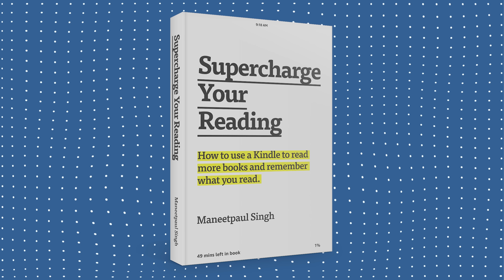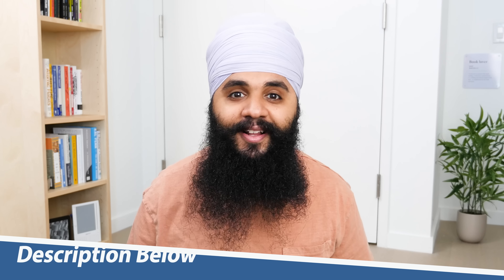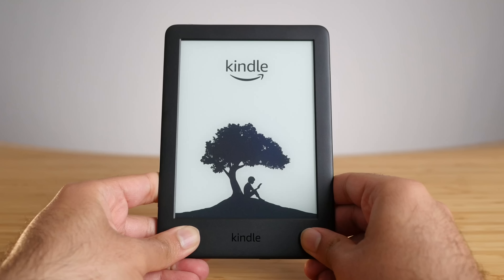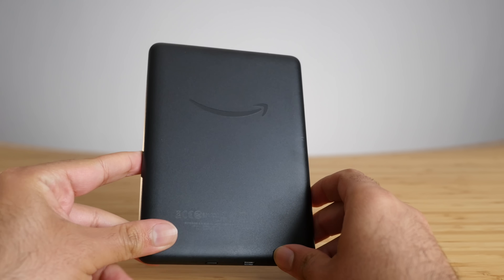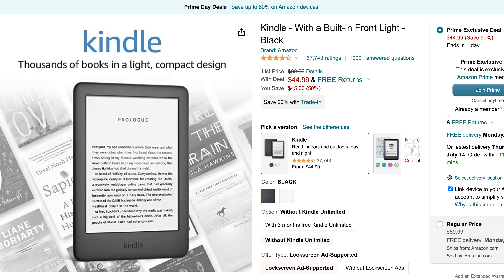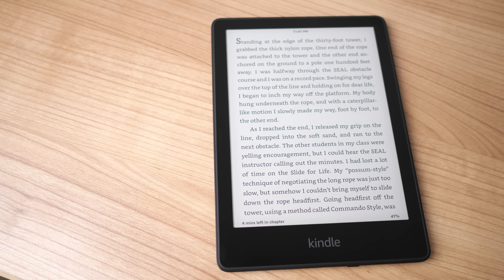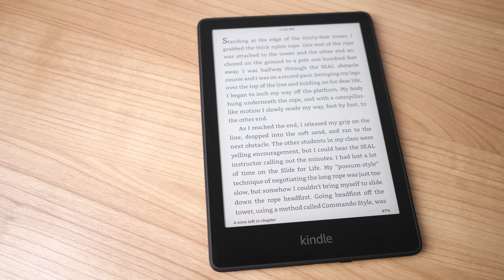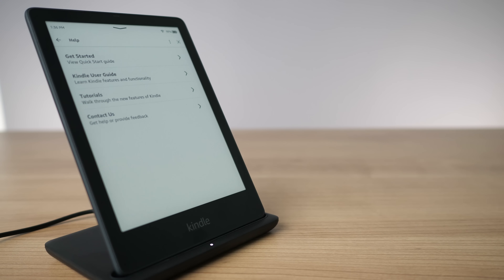CRAZY Kindle Discounts for Prime Day!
Today, we break down all the Prime Day sales happening for Amazon Kindle!

Kindle Basic
Kindle Paperwhite
Kindle Paperwhite Kids
Kindle PW Signature Edition
Kindle Oasis
Kindle Oasis Cellular
Cork Case
Fabric Case
Leather Case

0:00 Video Starts
0:35 My Book
1:10 Kindle Basic
2:34 Kindle Paperwhite
4:53 Kindle Paperwhite Kids
7:27 Kindle Paperwhite Signature Edition
9:45 Kindle Oasis
11:56 Kindle Oasis Cellular
12:46 Kindle Accessories

1. Read a new book with me every month

2. Check out the books I’ve written